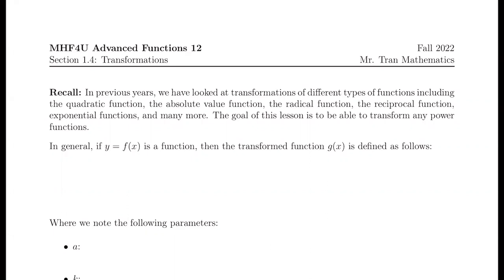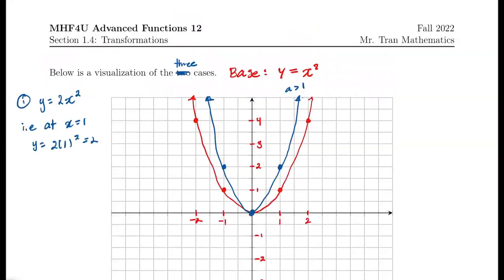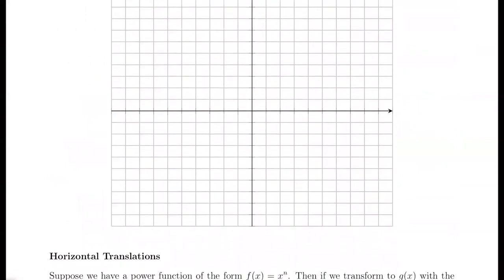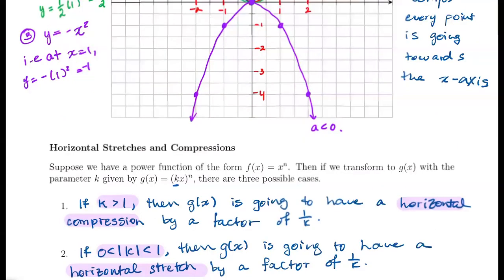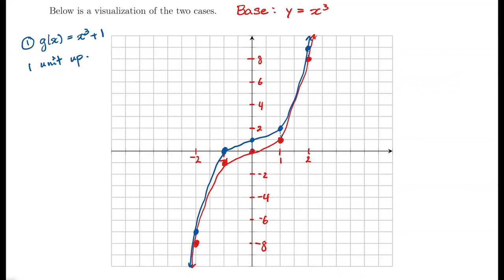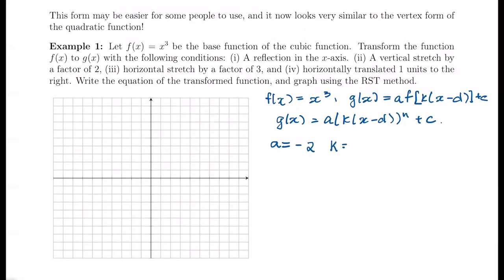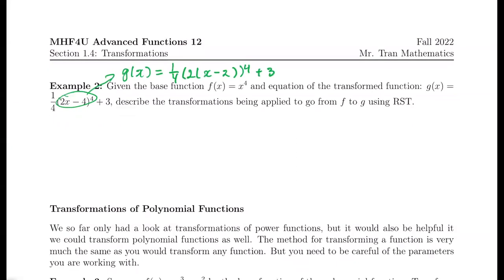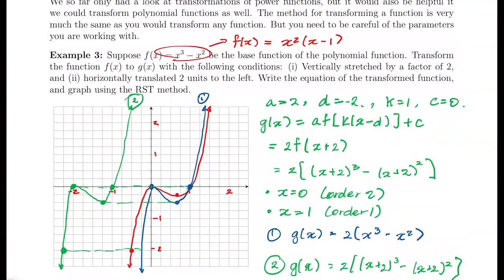MHF4U Advanced Functions 12: Section 1.4 Transformations